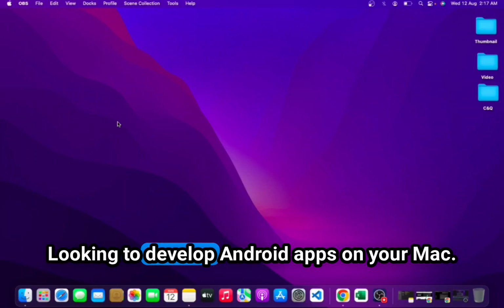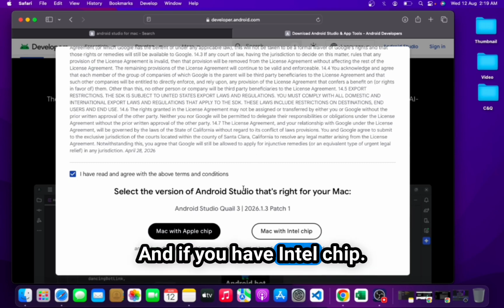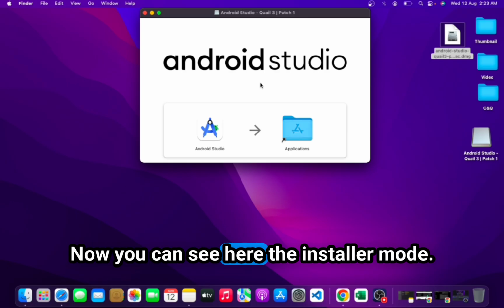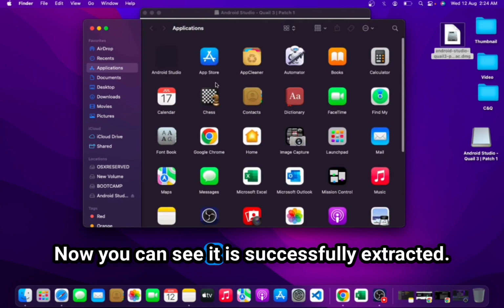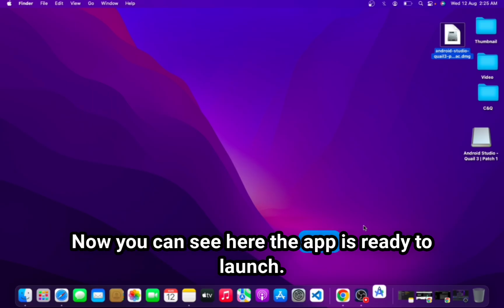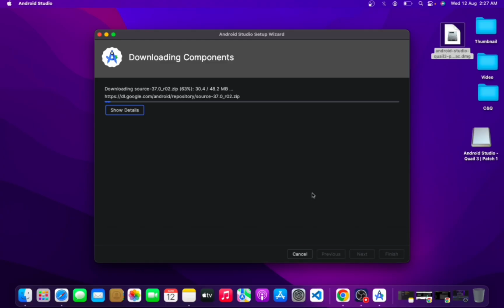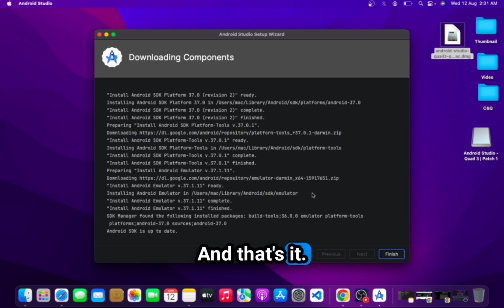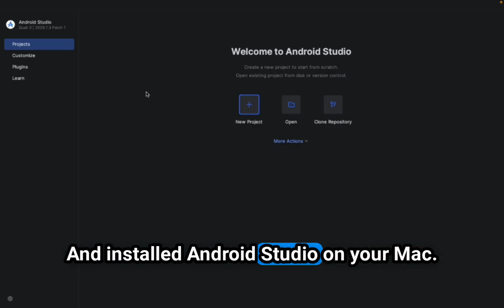Android Studio Download for Mac | Install Android Studio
Android Studio for Mac, Android Studio MacOS, setup Android Studio, Android development Mac, Mac Android Studio tutorial, Android Studio MacBook, download Android Studio, Mac software installation
how to install Android Studio on Mac 2026, Android Studio download for Mac M1 M2, best way to install Android Studio on MacOS, Android Studio setup for beginners Mac, step by step Android Studio Mac installation

Looking to get started with Android development? In this video, I’ll show you exactly how to download and install Android Studio on your Mac so you can start building apps today!

Setting up your development environment can sometimes feel overwhelming, but I’ve broken down the process into simple, easy-to-follow steps. Whether you are using an Intel-based Mac or the latest Apple Silicon (M1/M2/M3) chips, this guide covers everything you need to know to get Android Studio running smoothly on MacOS. We’ll go through the official download source, the installation wizard, and the initial configuration to ensure your setup is perfect from the start.

By the end of this tutorial, you’ll have a fully functional version of Android Studio ready for your first project. We focus on the most stable and efficient installation method to save you time and avoid common setup errors.

Have questions or ran into an issue during the install? Happy coding!

00:00 Introduction to Android Studio on Mac
01:15 Where to Download Android Studio
02:30 Choosing the Right Version for your Mac
03:45 Running the Installation Wizard
05:00 Initial Setup and Configuration
06:30 Installing Necessary SDK Components
08:00 Creating Your First Test Project
09:15 Troubleshooting Common Install Issues
10:00 Final Tips and Wrap-up